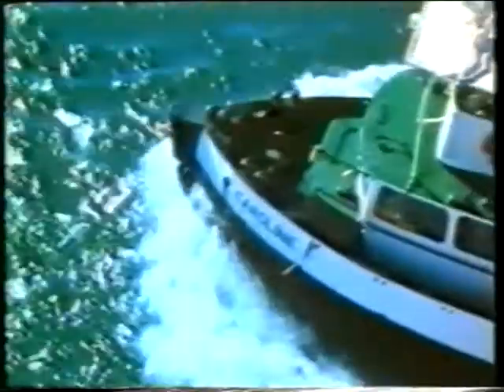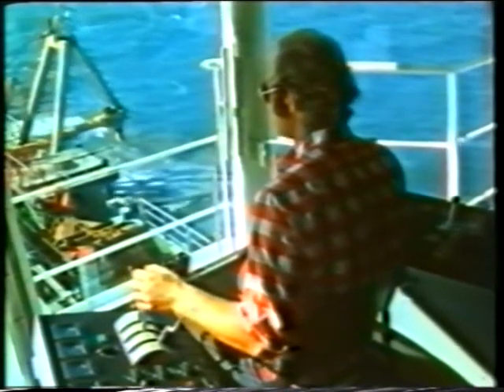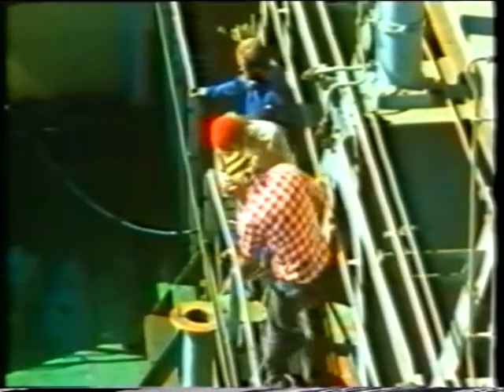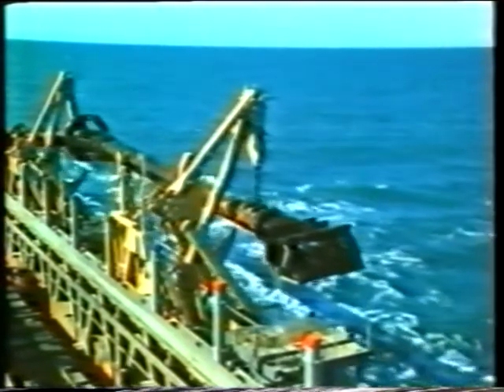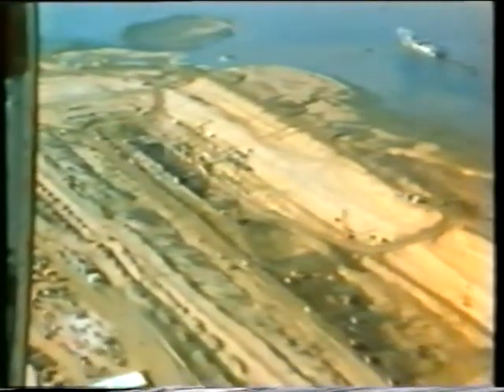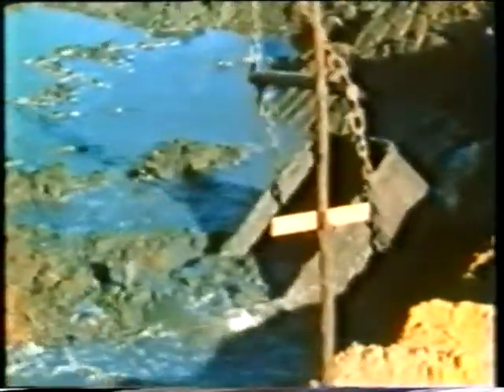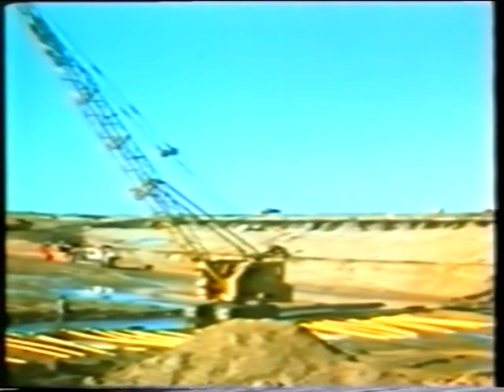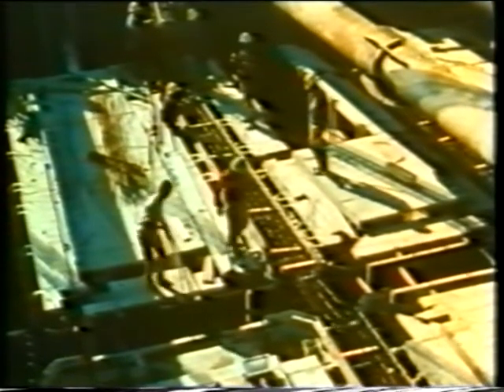QCubes Marine/Richards Bay Harbor constr._Part III.wmv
Construction of the Richards Bay Harbor, deepest harbor in entire Africa.
Very progessive and innovative Dredging and Concrete construction job.
Where permanently (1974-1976); 9 cutterdredges(+ many Boosters),2 Hopperdredges, Land dredge pump(groundpump) + Booster, plus  approx. 100 km pipeline of one diam. and 75 km of different size pipe diameter, Huge Manitowoc Crane, many bulldozers, wheelloaders etc. working.